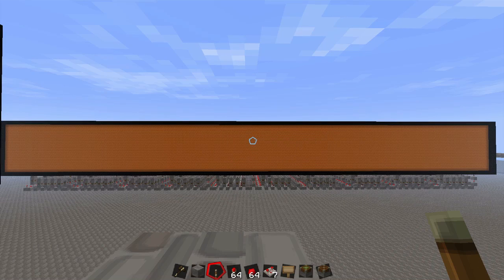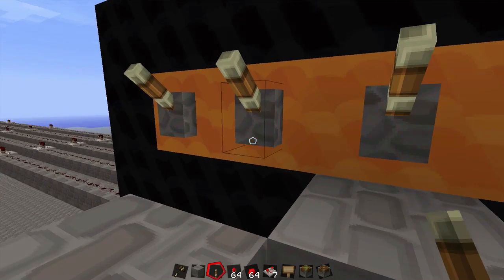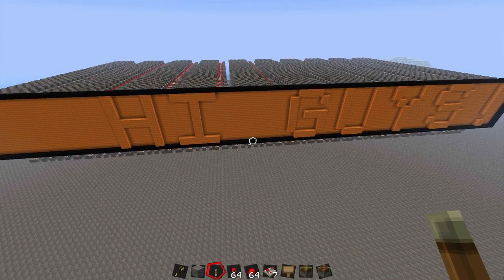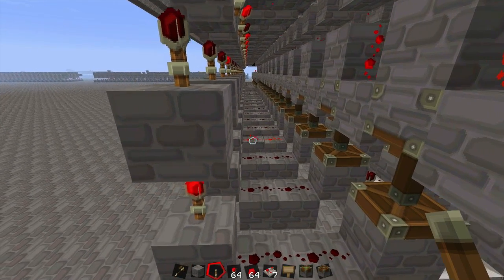10 Letter Word Display (Up to 31 Characters to input)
Title says it all. :P

Credit for the idea for the ROM design goes to redstonewarrior and yolky87609